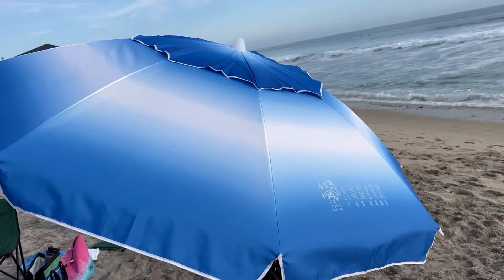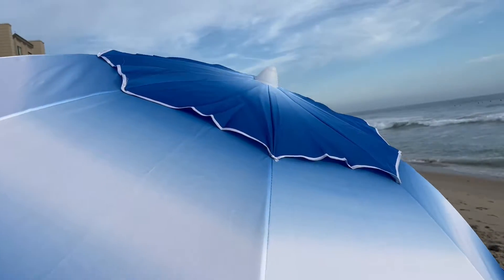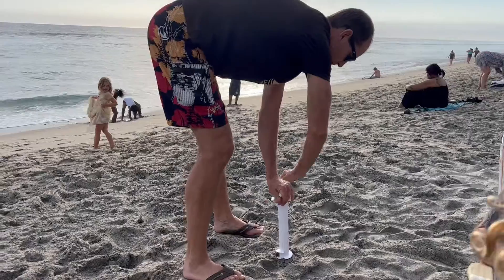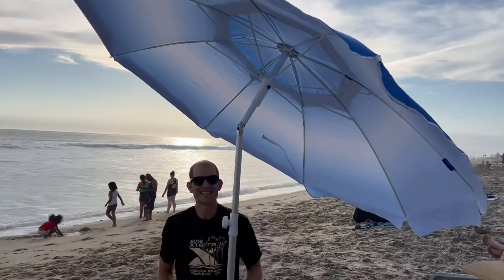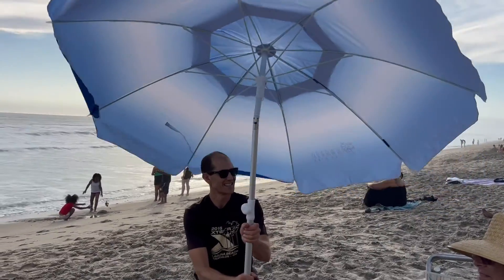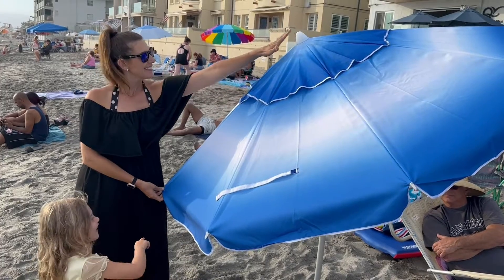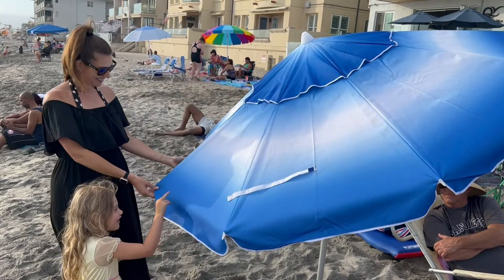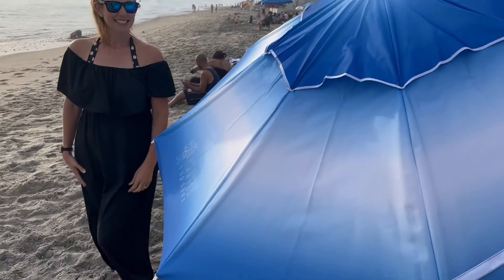How to set up AMMSUN 6.5 Foot Heavy Duty HIGH Wind Beach Umbrella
AMMSUN 6.5 Foot Heavy Duty HIGH Wind Beach Umbrella with tilt Sun Shelter, UV 50+ Protection Outdoor Sunshade Umbrella with Carry Bag for Patio Garden Beach Pool Backyard stripe Blue

This is a high quality beach umbrella. Make sure you set it up correctly for safety purposes.